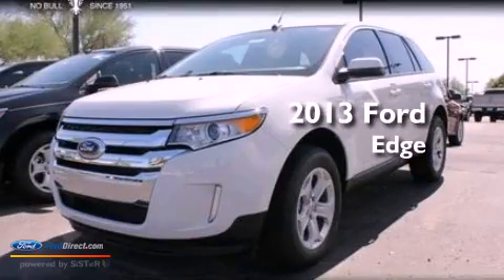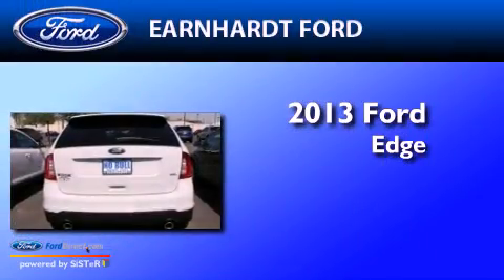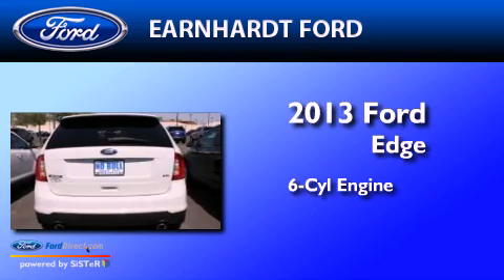2013 FORD EDGE Chandler AZ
Year : 2013
 Make : FORD
 Model : EDGE
 Engine : 3.5L V6 24V MPFI DOHC
 Trans . : 6-SPEED AUTOMATIC
 Exterior : WHITE SUEDE
 Miles : 15
 Interior : MEDIUM LIGHT STONE
 Stock : FD0397